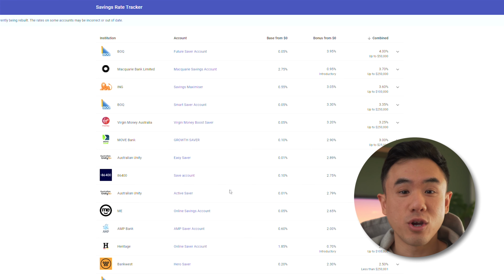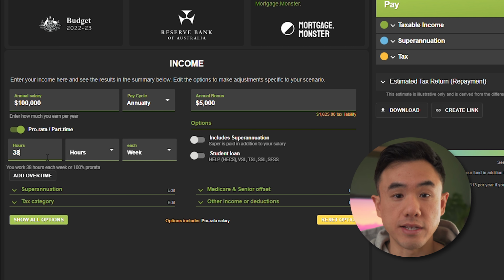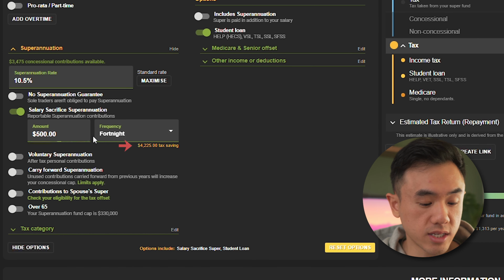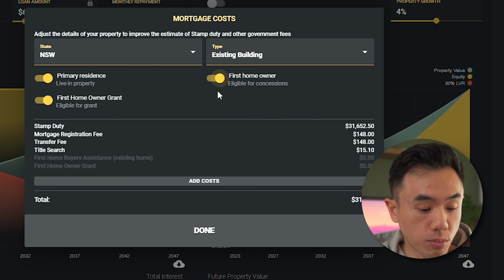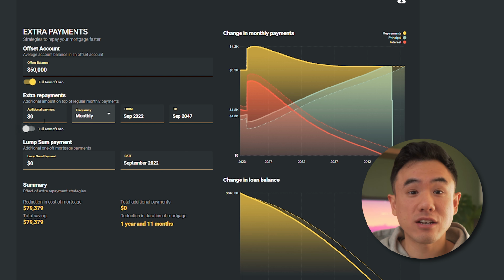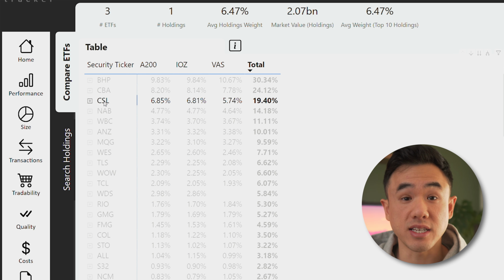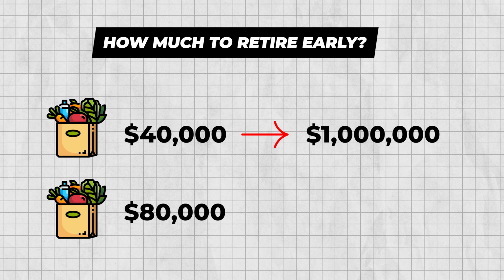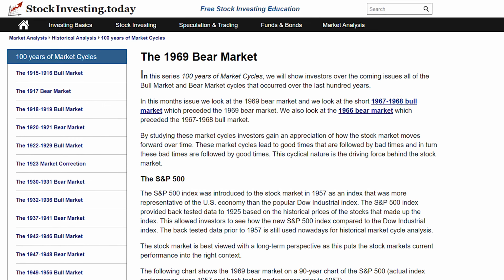5 INSANELY USEFUL Personal Finance Websites You Need To Try!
I've hand-picked 5 personal finance resources to help you on your personal finance journey! Best of all, these websites, tools, and websites are FREE to use. Whether you're just starting out on your own personal finance journey, or have been investing for quite some time, you'll find value in this video!

▼ ▽ TIMESTAMPS
00:00 - Introduction
00:24 - Savings Rate Tracker
01:38 - PayCalculator
04:59 - Mortgage Monster
08:20 - ETFtracker
10:42 - FICalc